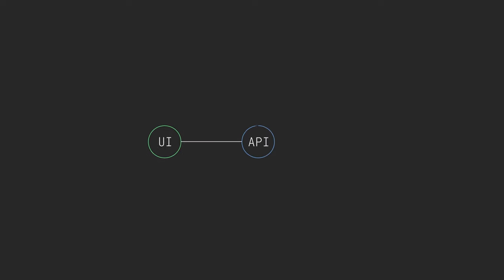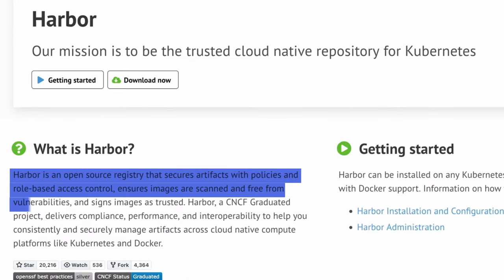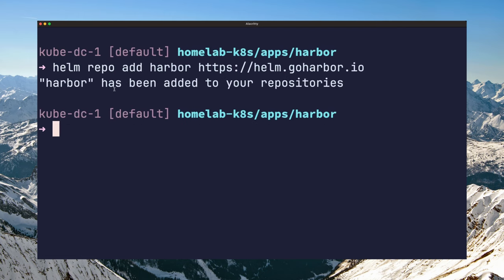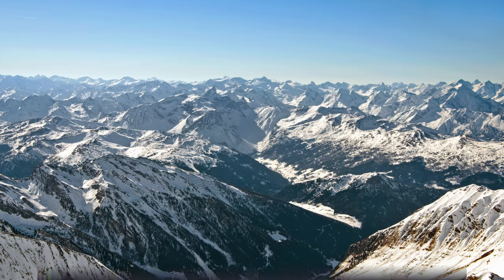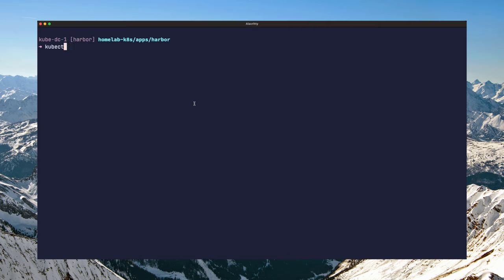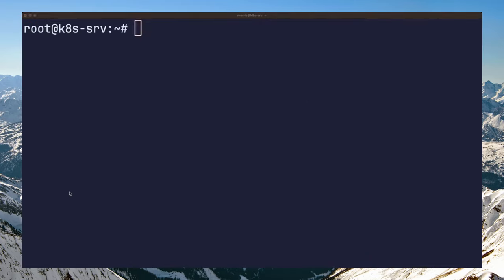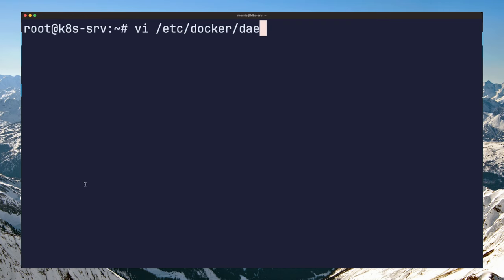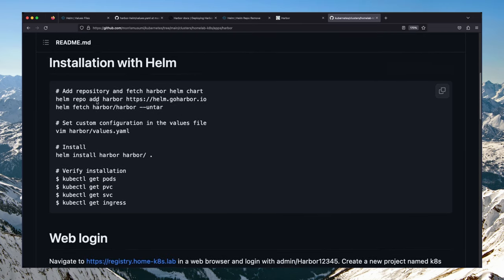Harbor Private Container Registry for Docker and Kubernetes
Learn how to set up a private docker container registry for you development environment.